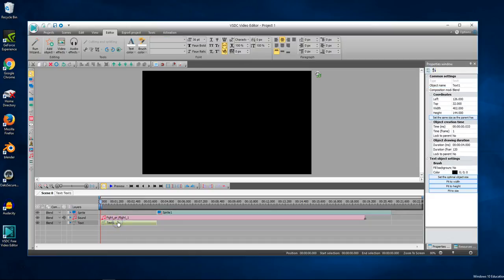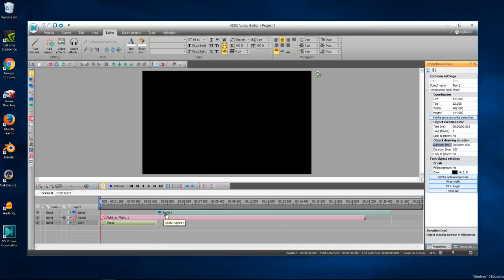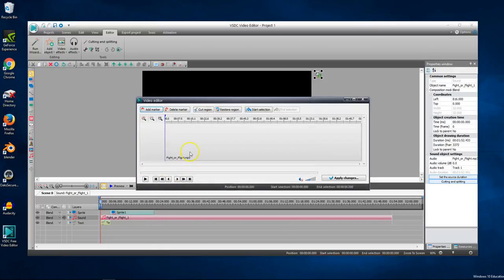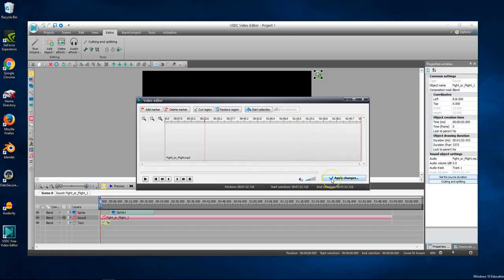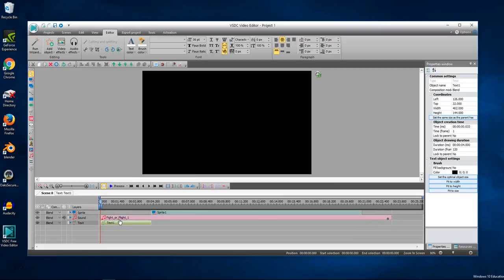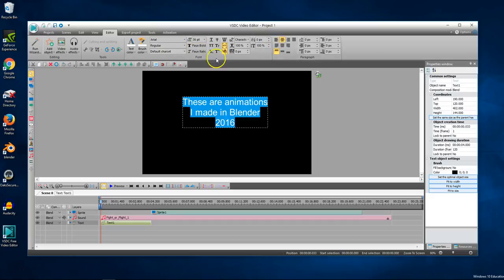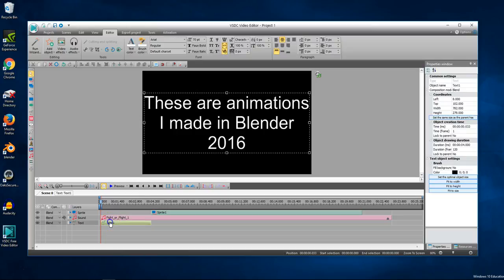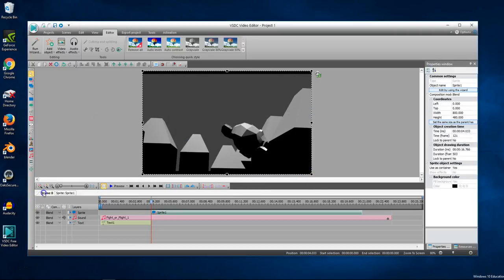Video Editing 4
More work with our project in VSDC video editor.